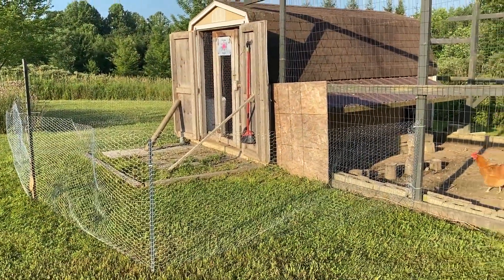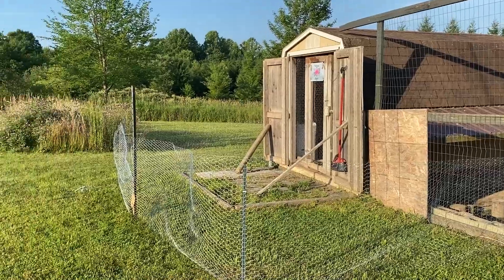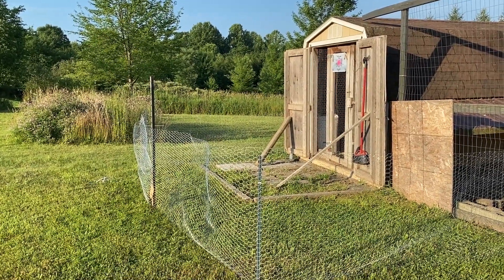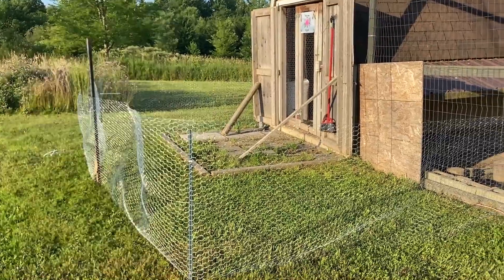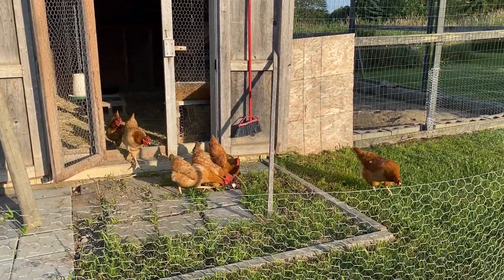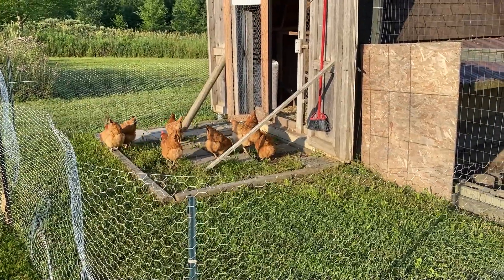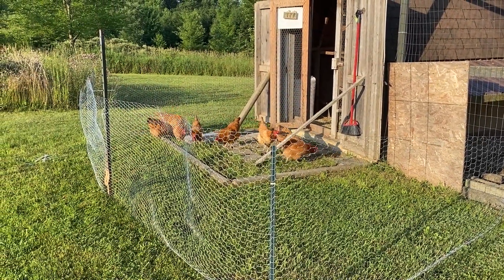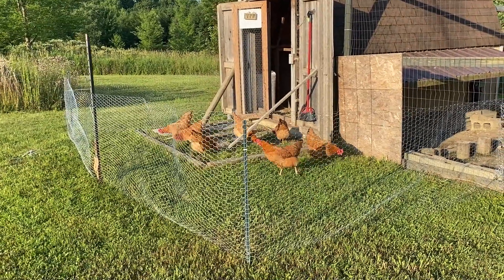Using a Temporary Chicken Run for your Chickens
Chickens love to explore, and that is why they love to free range. But not every property can allow their hens to do so. This is an option that you can use to give your flock new ground to explore without them getting away and into trouble.
Just a few supplies and you have what you need to setup a temporary chicken run today!

Get links to the products I talk about in this video below.
While this channel may earn a small amount when the viewer uses the links listed, the viewer is not required to use these links. Thank you so much for your support!